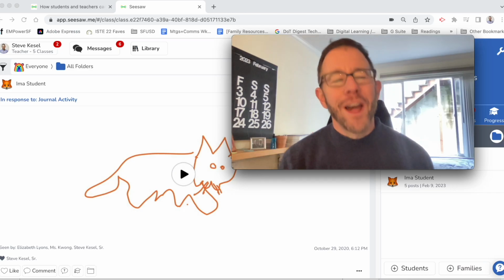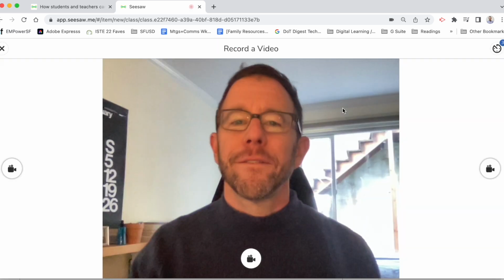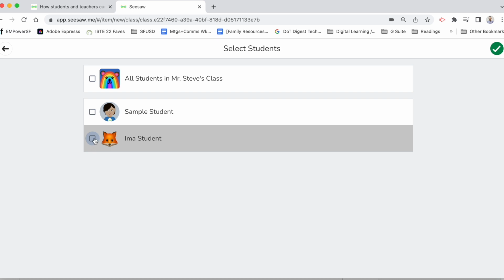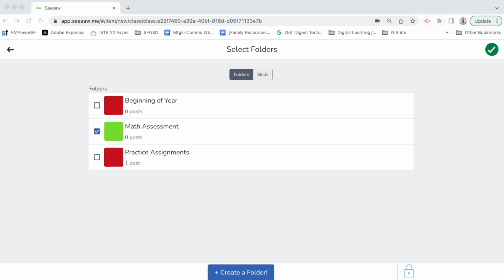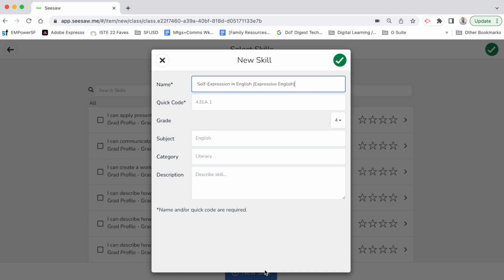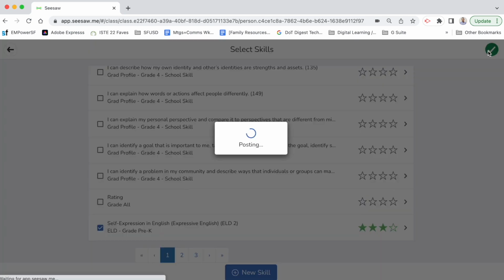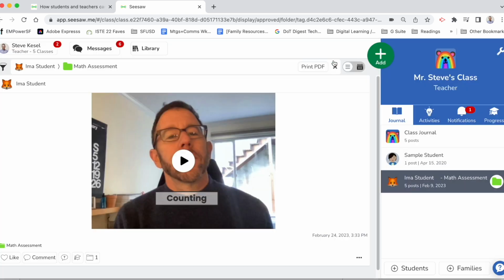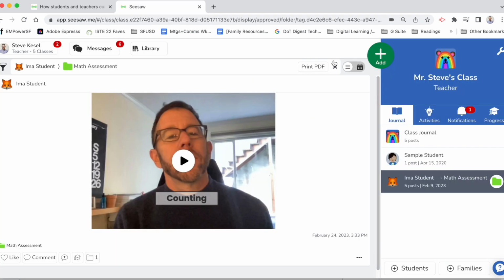Use Seesaw to Create and Manage Videos for Assessment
Learn how to make quick assessment videos of students, put them in one of the students' folders, tag the videos with the skills being measured, and score the assessment,  so you and/or they can literally watch their progress throughout the year.